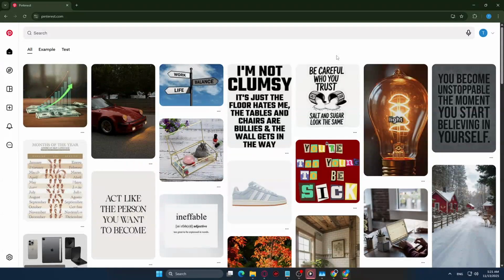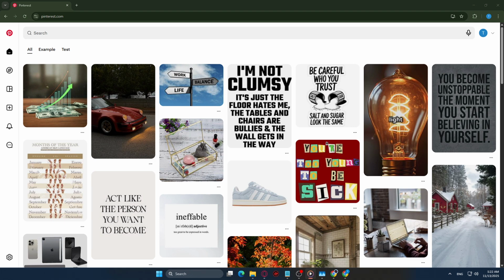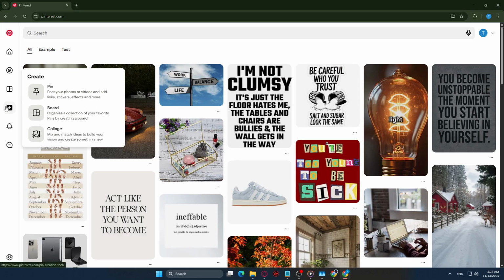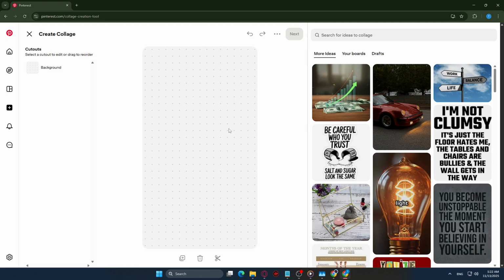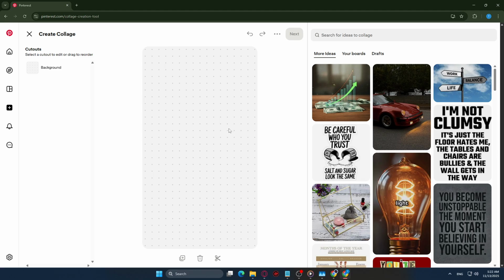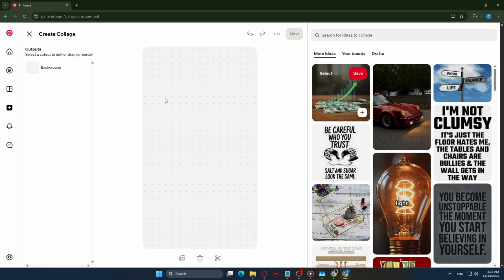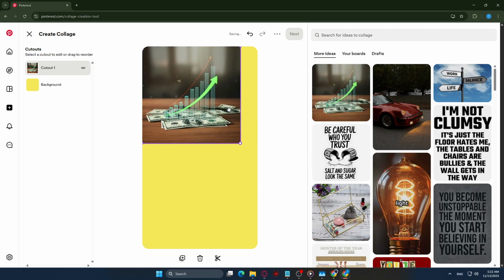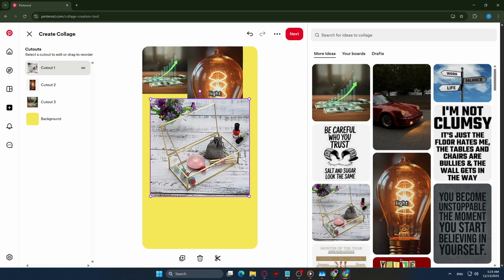How To Make A Collage On Pinterest [2026 Guide]